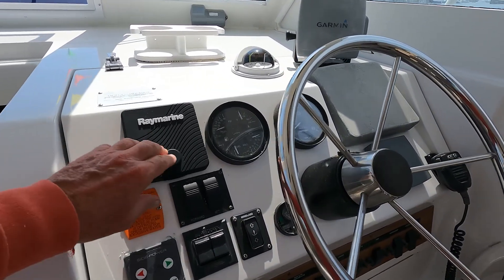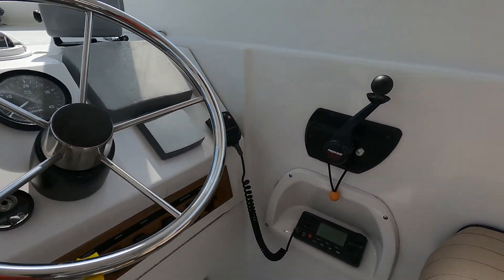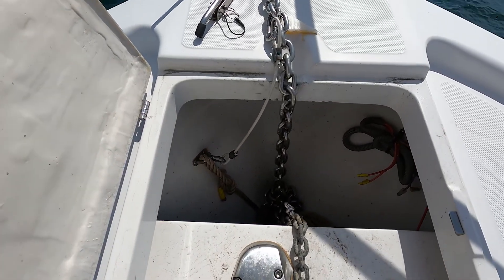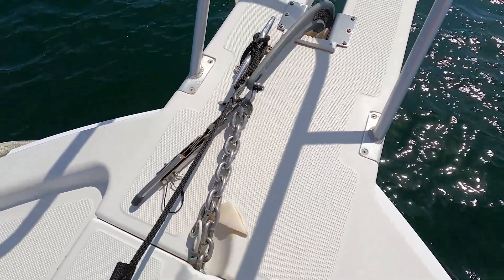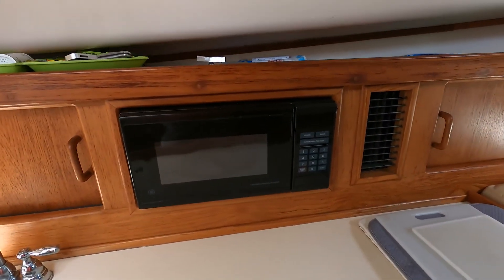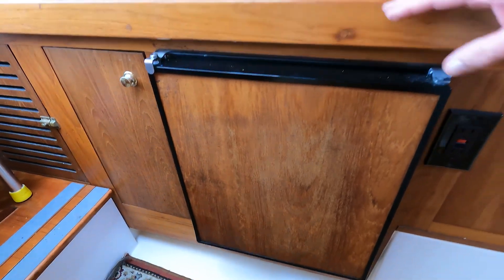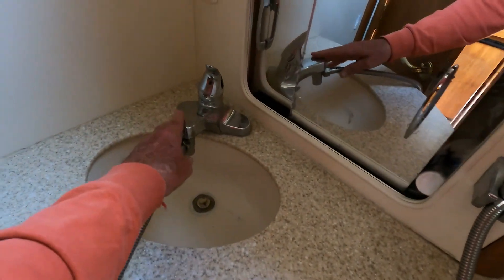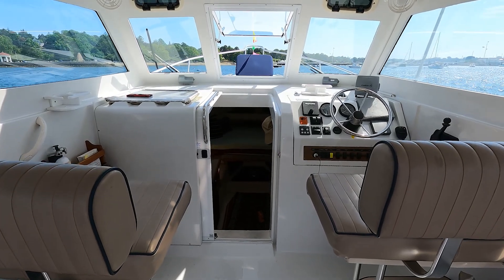Joanie J for sale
Mainship 30 Pilot Sedan (hard top) is for sale. Located in Newport RI, this is a great cruiser for a couple or small family! $89,900.